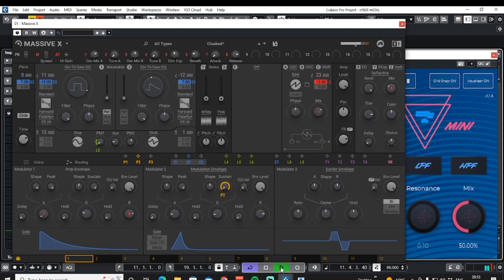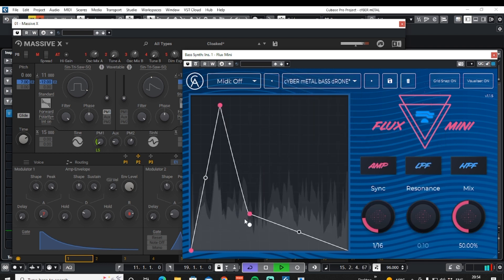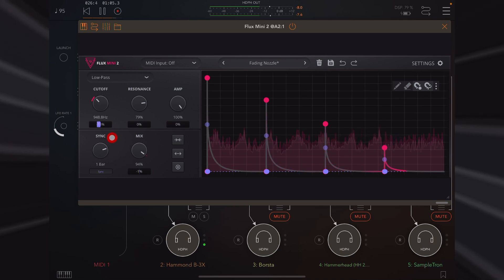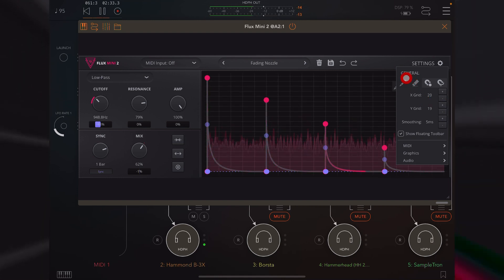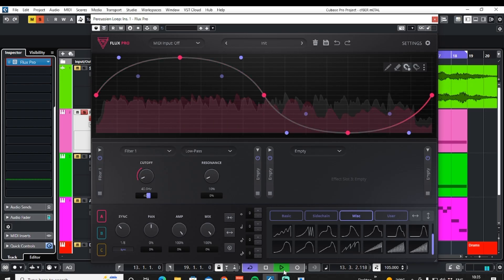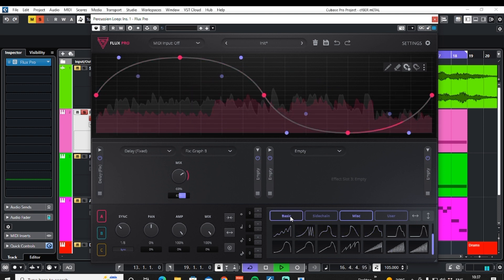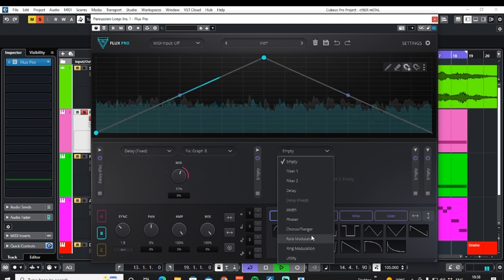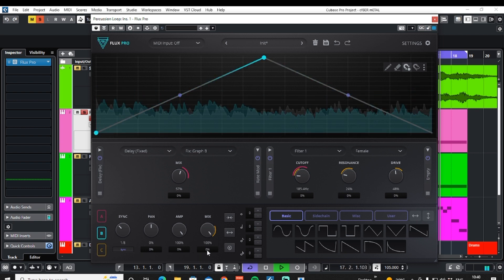Flux Evolution - Flux Mini + Mini 2 Are Free So, Do You Need Flux Pro? + FREE SAMPLES!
0:00 - Demo 1 - Flux Mini On iPad M1 Pro in Audio Evolution
0:27 - Introduction
1:24 - Flux Mini Tutorial On Desktop in Cubase 12 Pro
3:16 - Flux Mini 2 Demo On iPad M1 Pro in AUM
7:15 - Flux Pro Demo On Desktop in Cubase 12 Pro
11:58 - Reasons To Stay Tuned - Free Presets, Samples And Codes
13:15 - Flux Pro Presets And Samples Demo On iPad M1 Pro in Cubasis 3